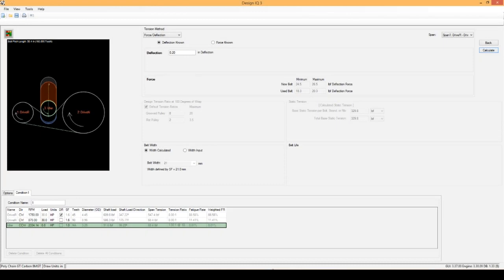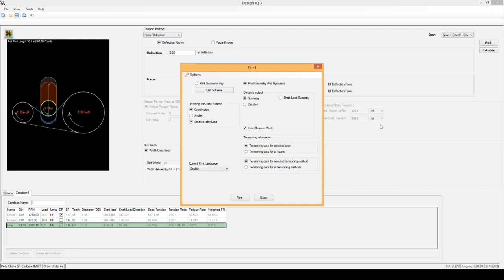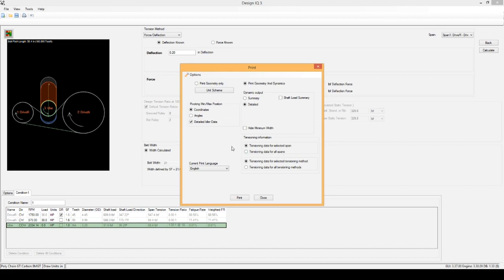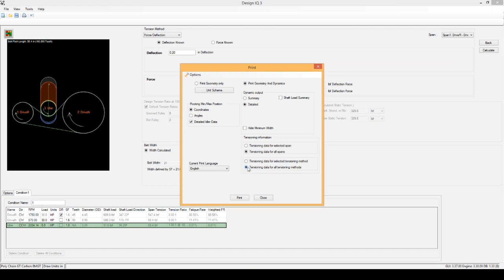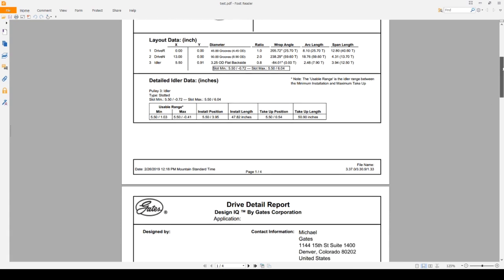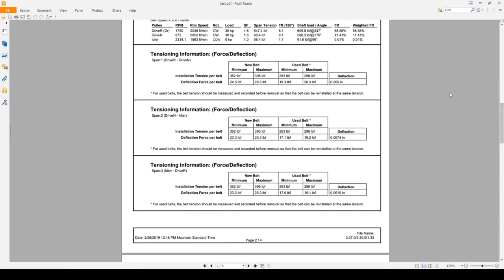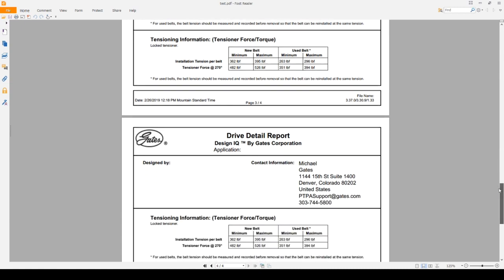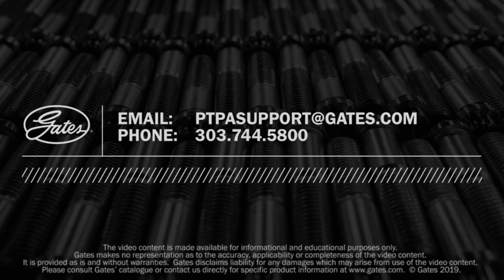Design IQ™ - Episode 2: Drive Detail Report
Learn how to generate the Drive Detail Report and cater it to show only the information you want using Design IQ. This video includes a walkthrough on how to build the Drive Detail Report, as well as an overview of the report itself.